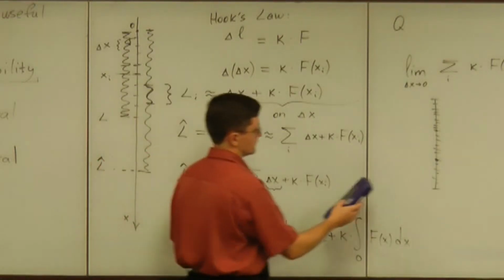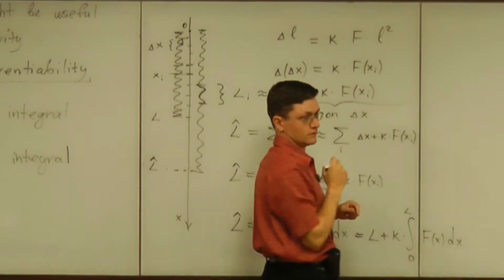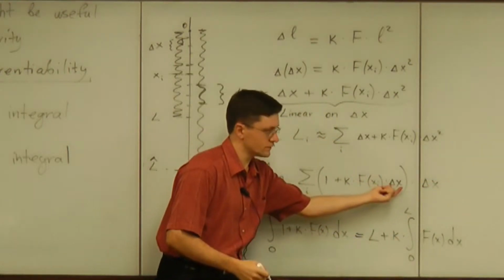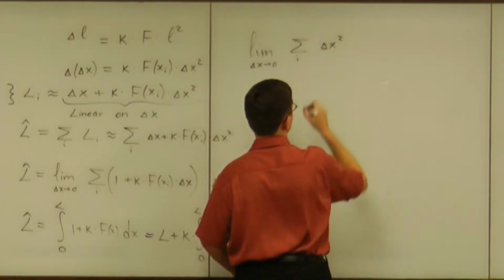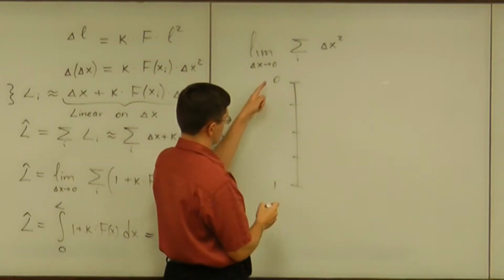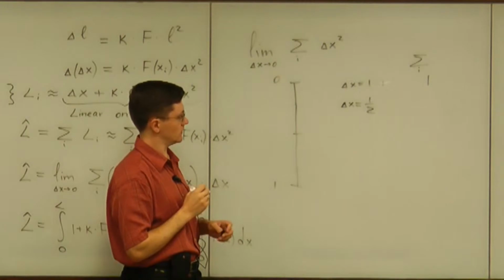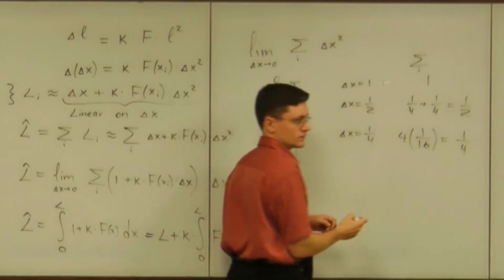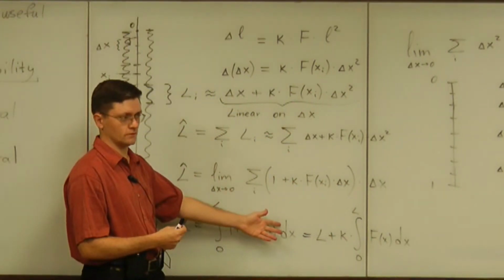Lecture 2011.07.22 Part 05/7 What about Quadratic Hook's Law?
What about quadratic Hook's Law?